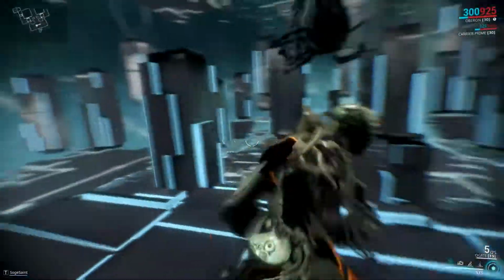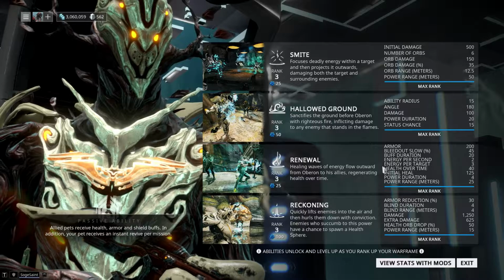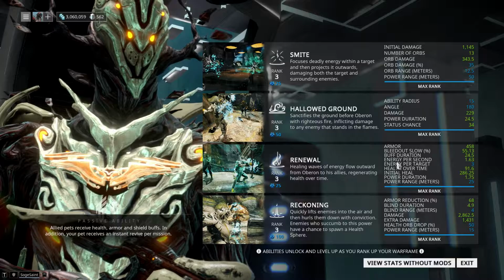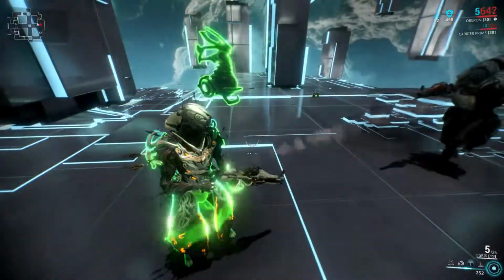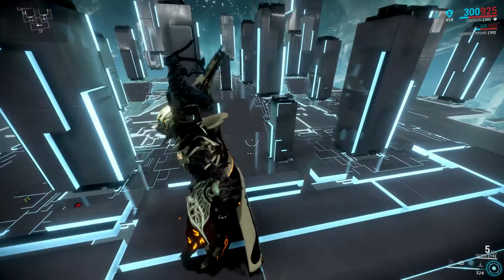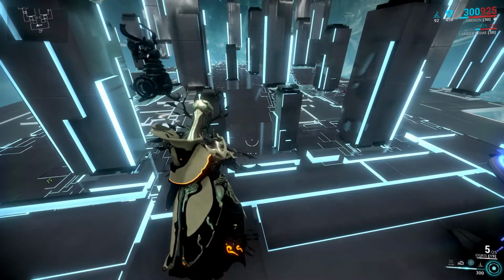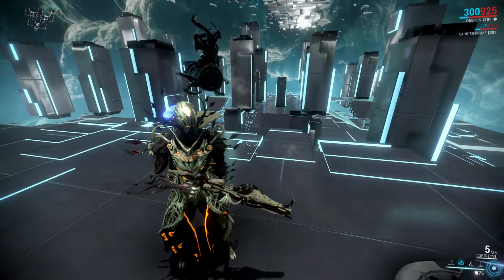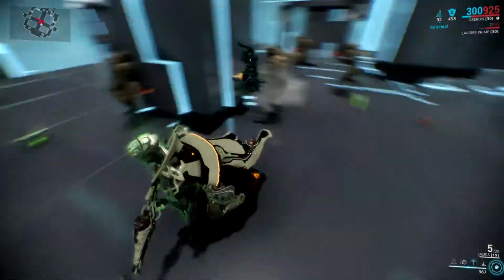Oberon Rework - a topic near and deer to all our hearts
tl;dw: Oberon now has about 2&1/2 useful abilities, which is about 2&1/2 more useful abilities than he had pre-rework.

The 4 is half useful, the 3 is amazing, the 2 is solid and combos with 3, and the 1 is trash. You can make his 1 actually useful by using it's faction mod. This puts him at about mid tier as a frame. Cheers.